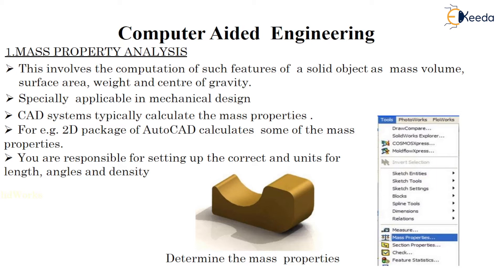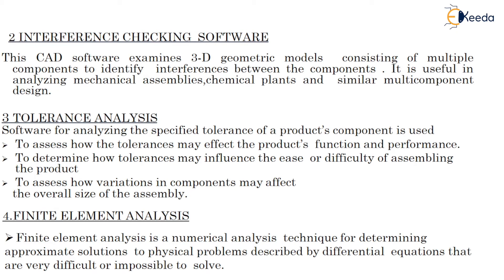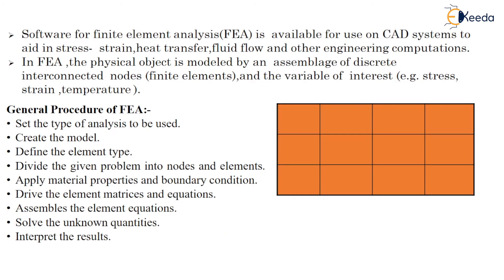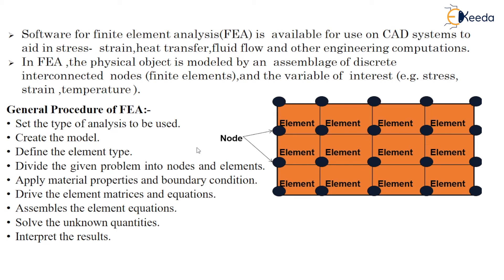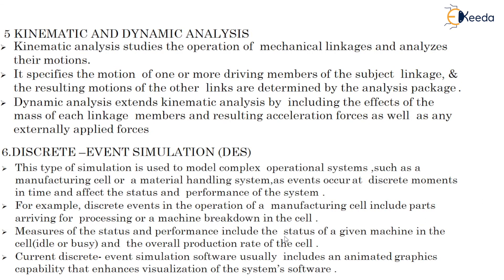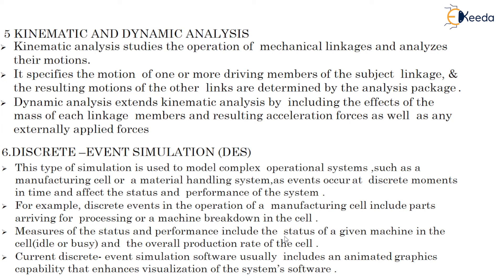Computer Aided Engineering (CAE) - Computer Aided Engineering (CAE) - CAD/CAM/CAE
Subject - CAD/CAM/CAE

Video Name - Computer Aided Engineering (CAE)

Chapter - Computer Aided Engineering (CAE)

Happy Learning